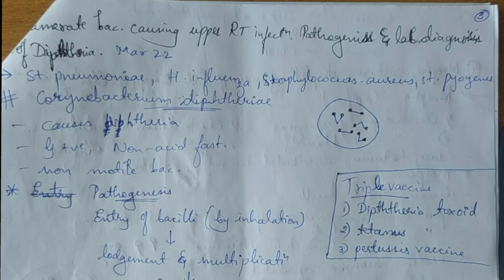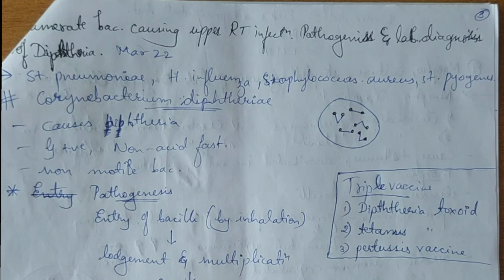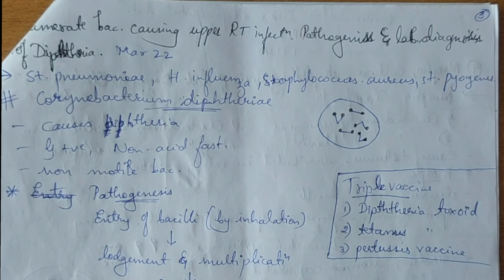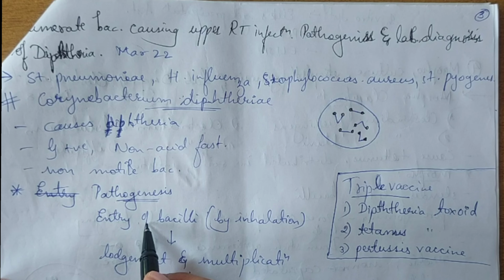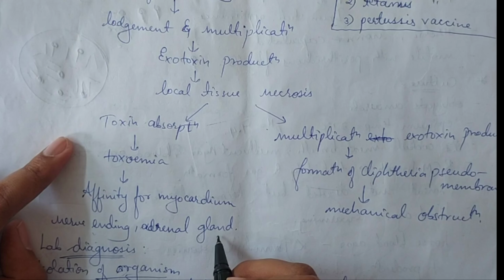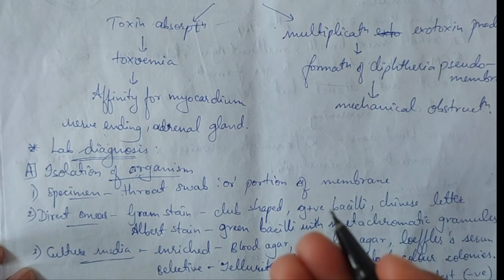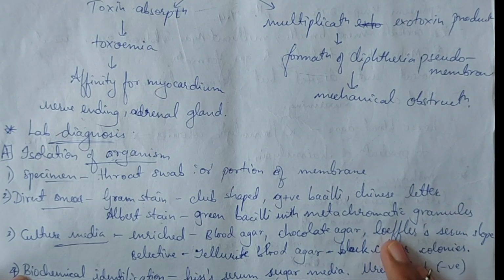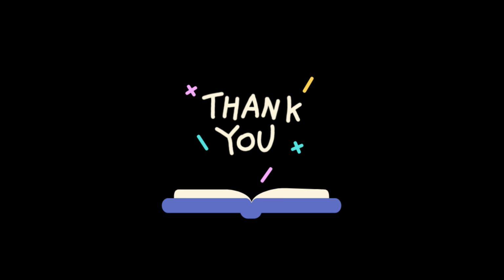CORNYBACTERIUM DIPHTHERIA | MICROBIOLOGY | BDS II | PATHOGENESIS | LAB DIAGNOSIS